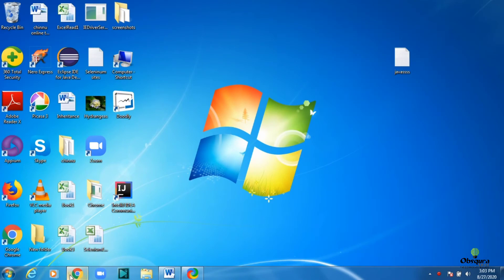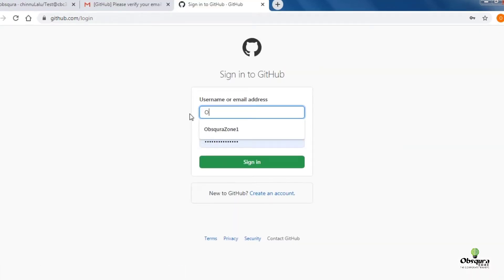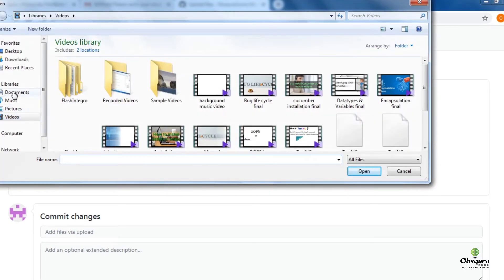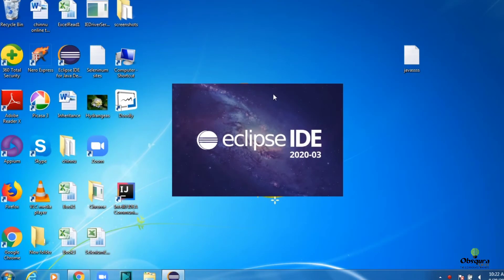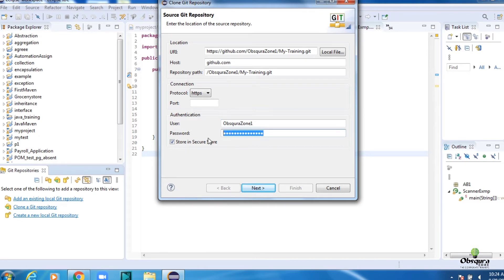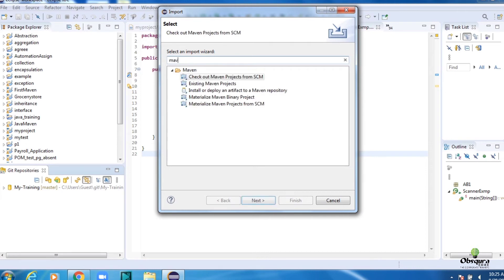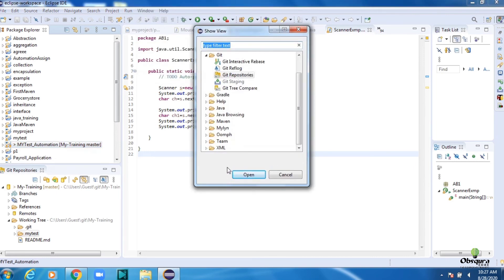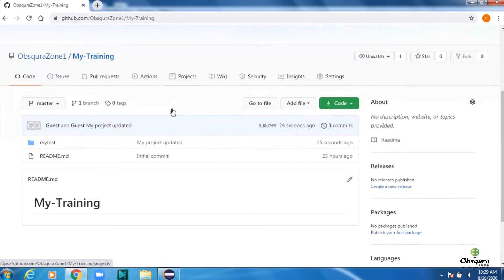How to setup GITHub account, create Project Repository and upload a Maven Project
For Technical Support and QA Related training's and Jobs join Obsqura WhatsApp Group

As a prerequisite Download and install Git based on your Operating System.(Proceed with default options during installation)

We are currently providing Online Selenium Test Automation training for working professionals across the globe. Thereby you could upscale your technical skills and climb your career ladder.